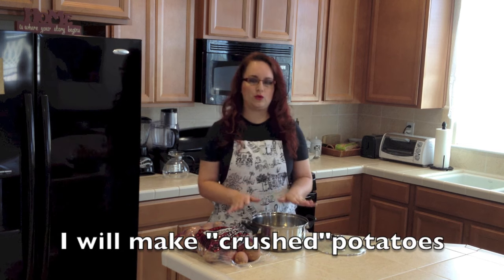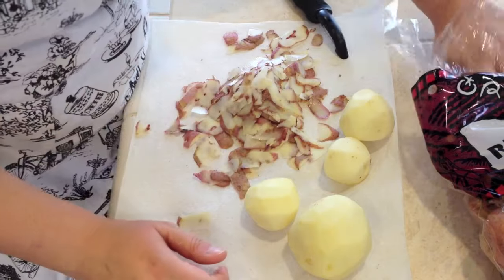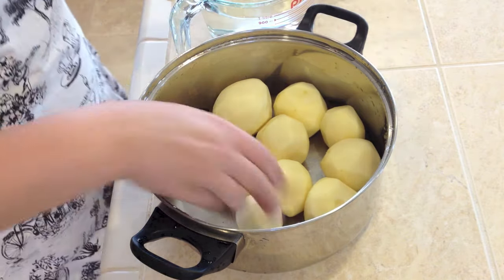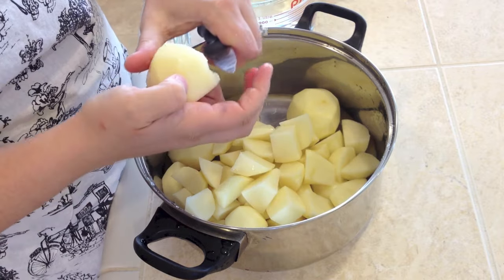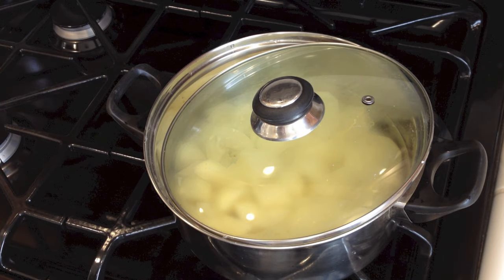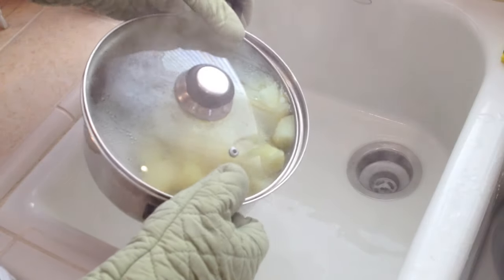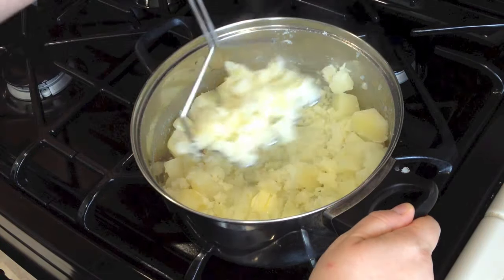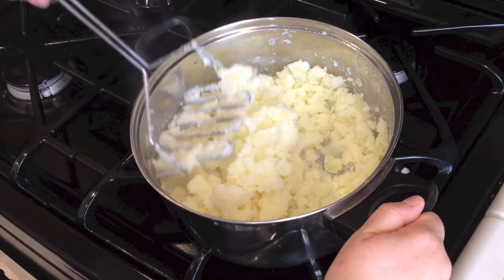Crushed Potatoes Recipe - Šťouchané brambory - Czech Cookbook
Common way to make potatoes in the Czech Republic. Similar to mashed potatoes, but with less ingredients and less work. :)